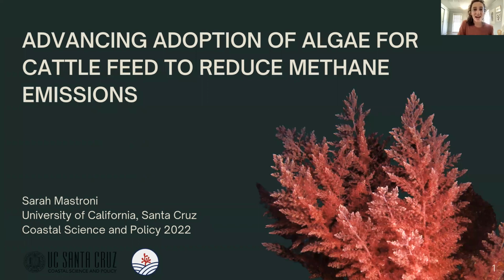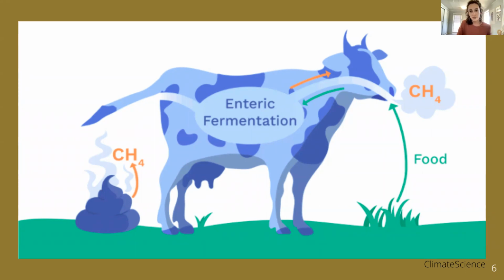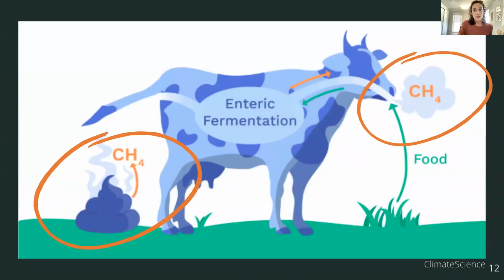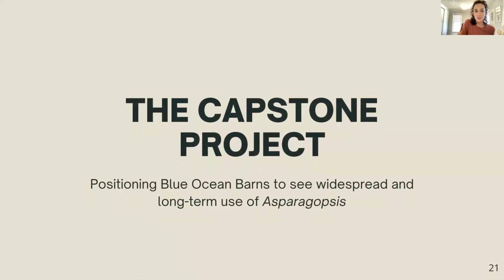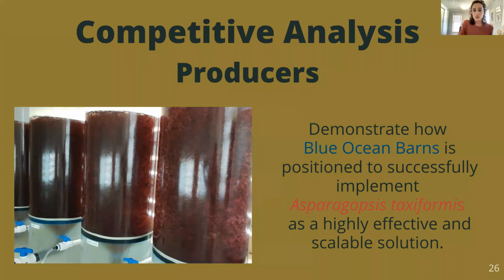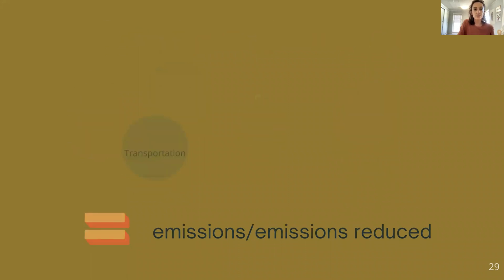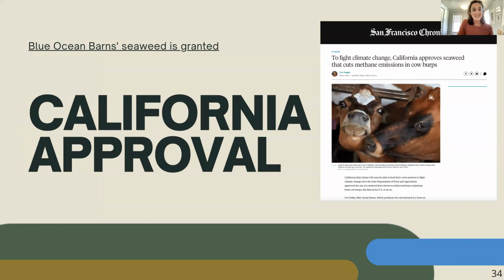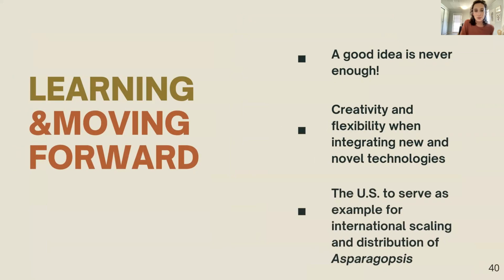Where the Sea Meets Land: Mitigating Land-based Climate Change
Mitigating Land-based Climate Change Through Effective Implementation of Red Alga Asparagopsis Taxiformis in the Livestock Sector